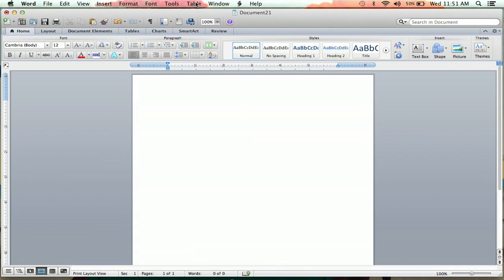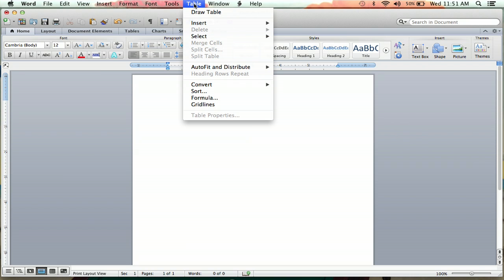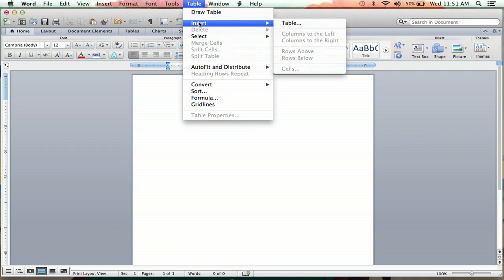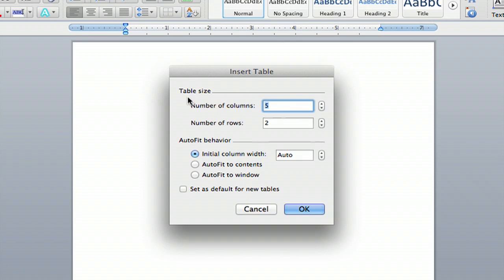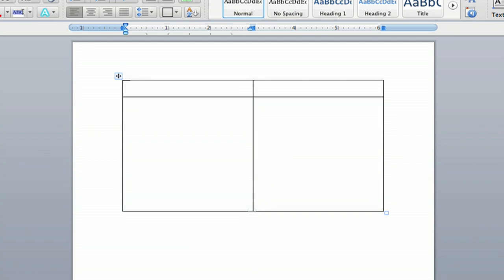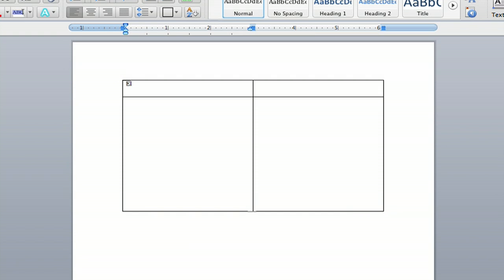How to Compare Two Things Using Columns on Microsoft Word : Microsoft Word Help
Comparing two things using columns on Microsoft Word will require you to insert those columns from the ribbon toolbar. Compare two things using columns on Microsoft Word with help from an experienced computer professional in this free video clip.

Series Description: Microsoft Word is a lot more than just a word processor - it can also be used to create specialized documents like brochures. Get tips on using Microsoft Word with help from an experienced computer professional in this free video series.